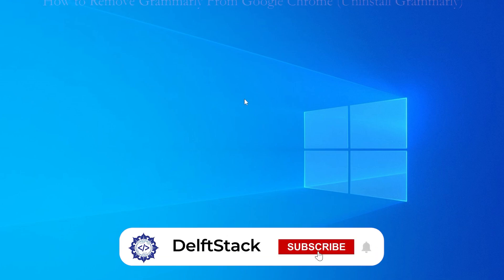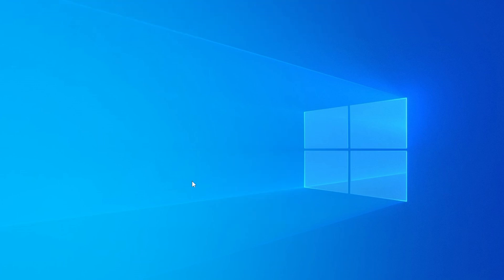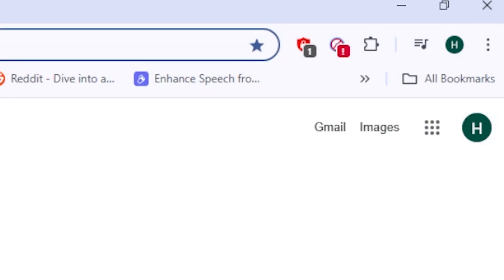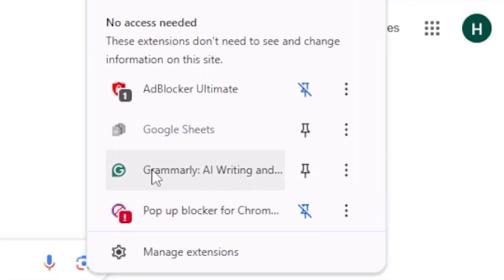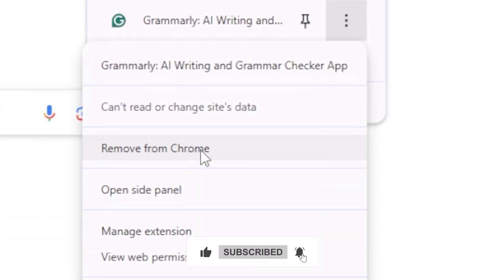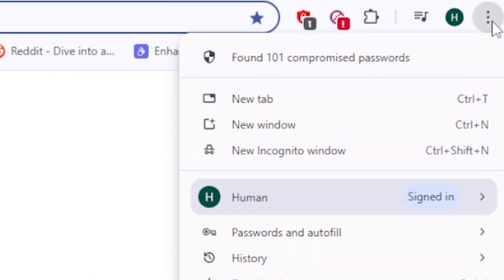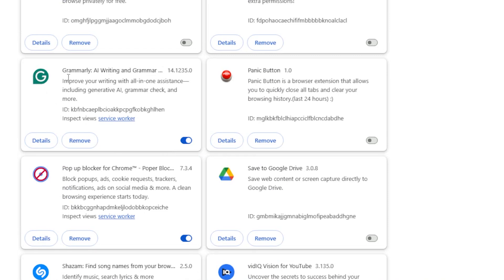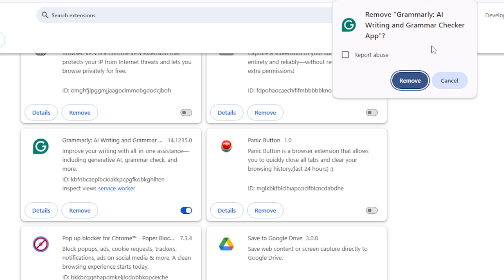How to Remove Grammarly From Google Chrome | Uninstall Grammarly [GUIDE]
Tired of Grammarly popping up while you browse or write online? Whether you're cleaning up your Chrome extensions or just want a break from grammar suggestions, this quick and easy guide will show you exactly how to uninstall Grammarly from Google Chrome in under a minute! 💻✨

🔹 What You’ll Learn in This Video:
✅ How to access and open the Chrome Extensions menu
✅ How to quickly locate Grammarly and remove it from Chrome
✅ What to do if Grammarly doesn’t appear in the main extension list
✅ A backup method using Chrome’s “Manage Extensions” settings
✅ How to reinstall Grammarly if you change your mind later

📌 Timestamps:
⏱ 00:00 – Welcome + Why you might want to remove Grammarly
⏱ 00:10 – Open Chrome & find the extensions icon
⏱ 00:18 – Locate Grammarly and open the menu
⏱ 00:30 – Remove Grammarly from Chrome
⏱ 00:40 – What to do if Grammarly doesn’t appear
⏱ 00:43 – Bonus method: Manage Extensions page

Removing browser extensions shouldn't be a mystery! This video is perfect for anyone who:
🔸 Finds Grammarly distracting or unnecessary
🔸 Wants to troubleshoot browser issues caused by extensions
🔸 Is looking for a quick cleanup to improve Chrome performance
🔸 Simply wants to learn more about managing extensions like a pro 🧠

👍 Like this video if it helped you out
📢 Share it with friends or coworkers who might need this